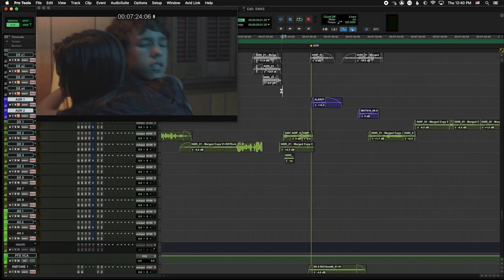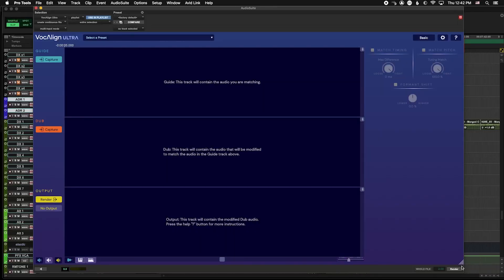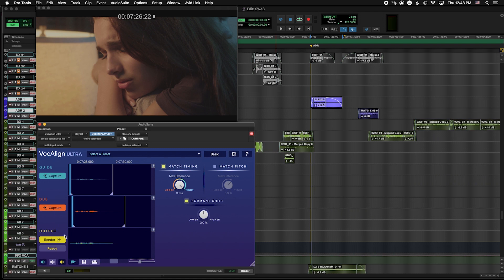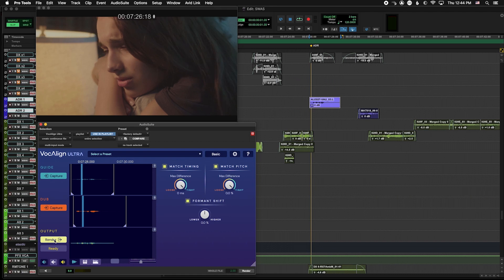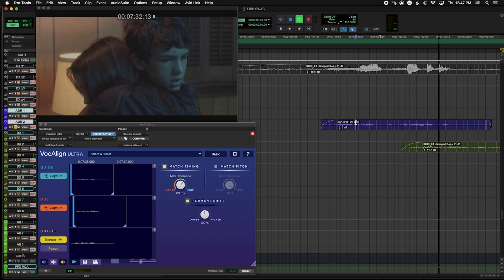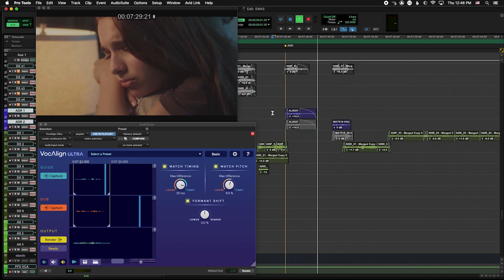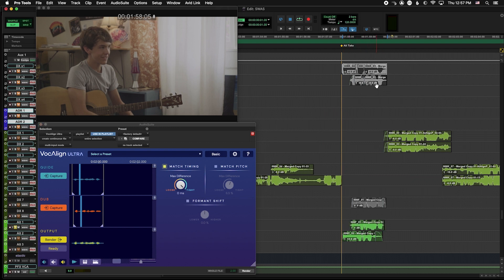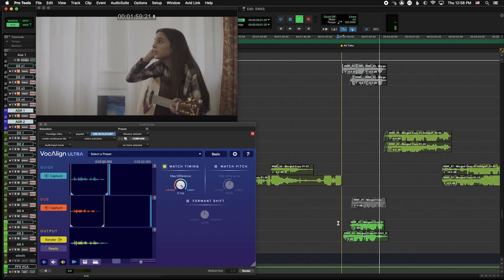Using Synchro Arts VocAlign Ultra For ADR in Post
In this video and article for Production Expert, Korey Pereira, a dialogue editor, takes a look at how using VocAlign Ultra from Synchro Arts can speed up his ADR workflow. Korey examines a few scenes from a film to demonstrate how VocAlign Ultra can naturally match the timing of production audio. He also looks at how to match the pitch and work around overlapping dialogue.